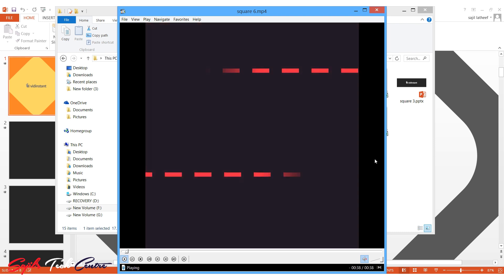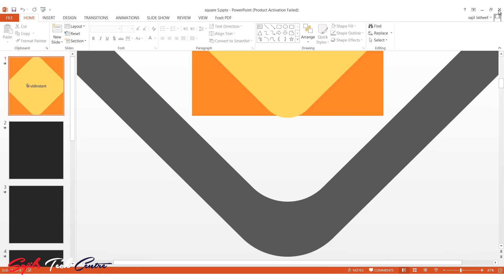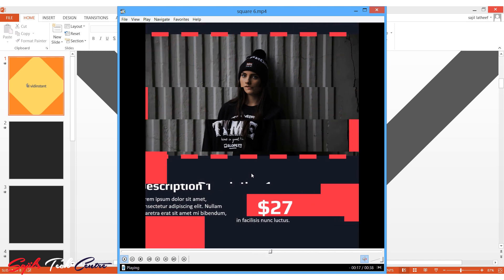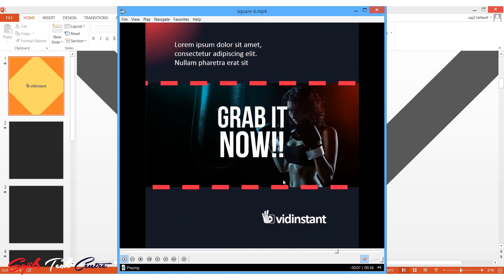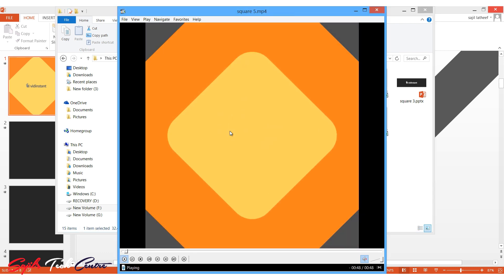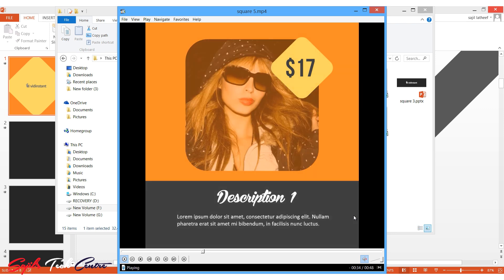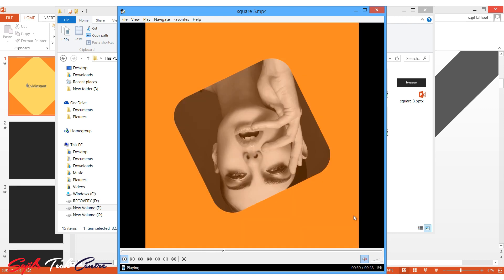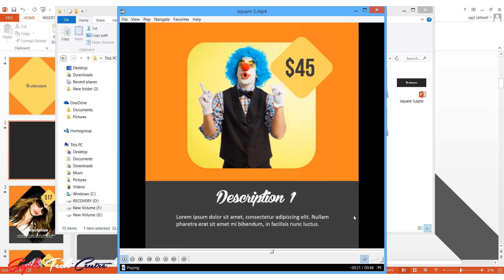വീട്ടമ്മമാർക്ക് വീട്ടിലിരുന്നു സമ്പാദിക്കാം | Copy Paste Job | No Investment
Hey there, today i am going to show how to create an animation instagram story ad or instagram video ad with free templates. You can use simple software like powerpoint to create and sell this service. You can create a service related to this gig on each and every freelancing site. You can start selling this service of $10 as well. So please do practice with the templates that i provide with powerpoint and create a service gig of freelancing site. Please download the free templates from below link.